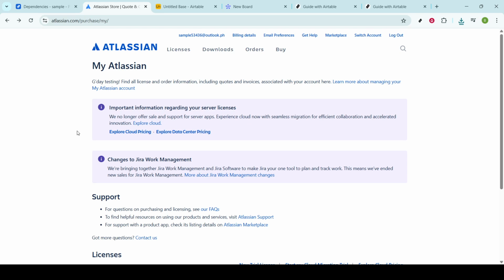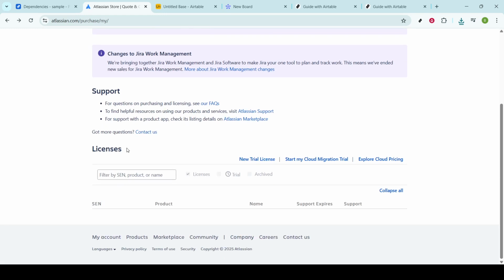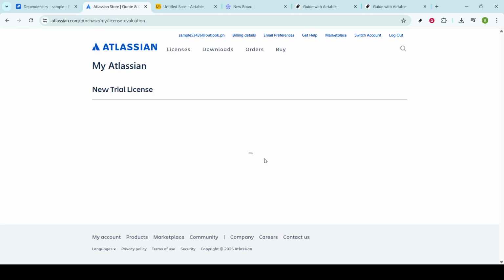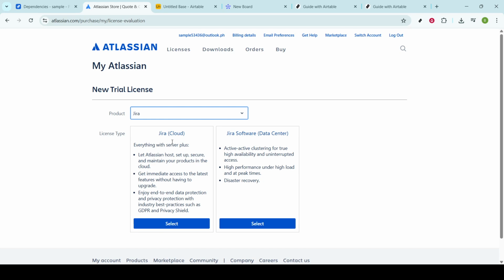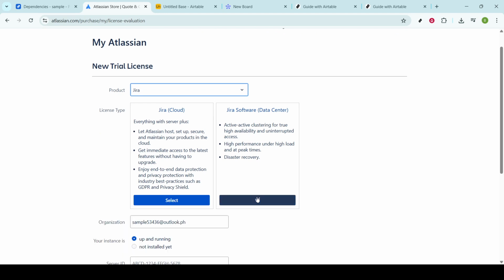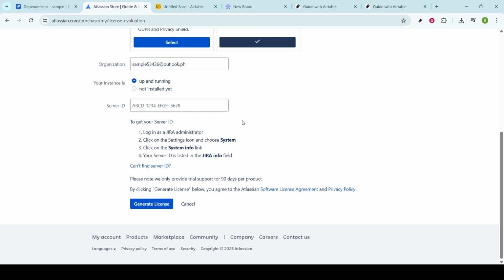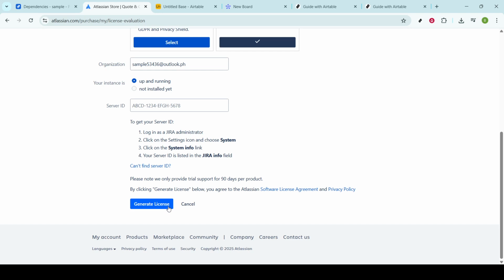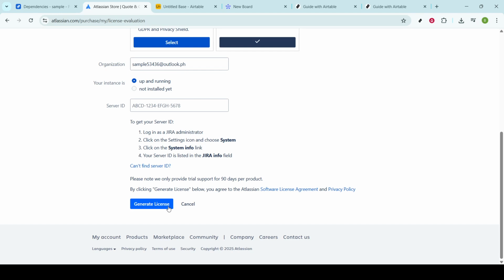How to Generate a New Trial License for Jira Software [2026 Full Guide]